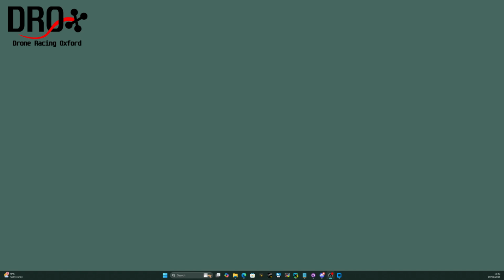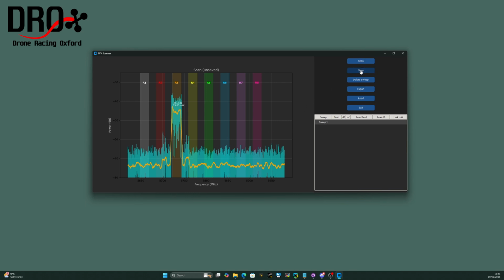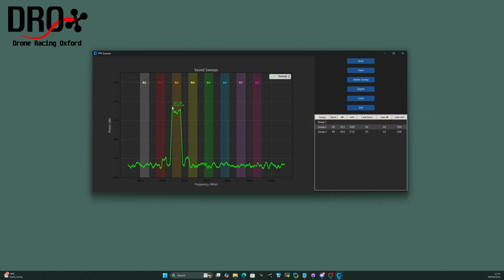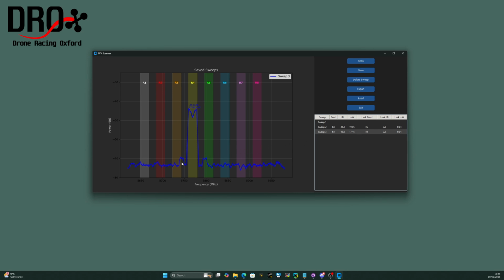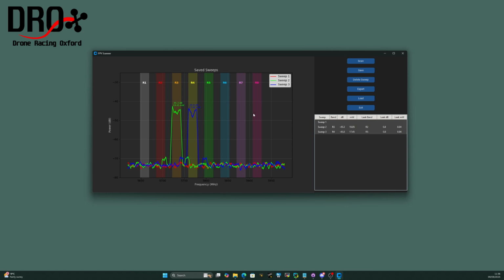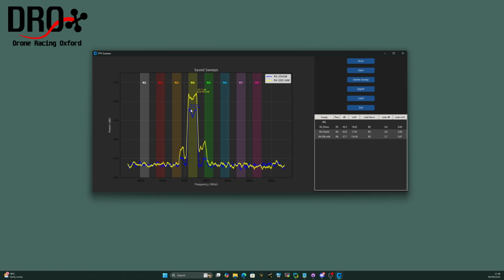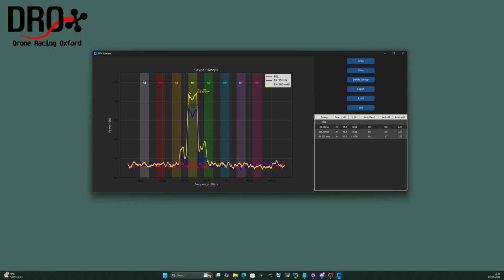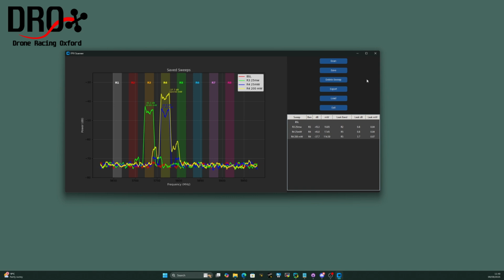FPV Scanner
This is a demo of an FPV Scanner I have developed using some SDR transceiver hardware. The aim is to help Race Directors with checking and diagnosing any issues with video feeds, to help get pilots up and flying and improve the quality of lap timing. If you would like to know more  or would like to get your hands on a set up then please email  please feel free to message me.